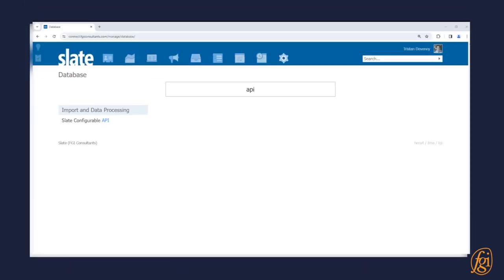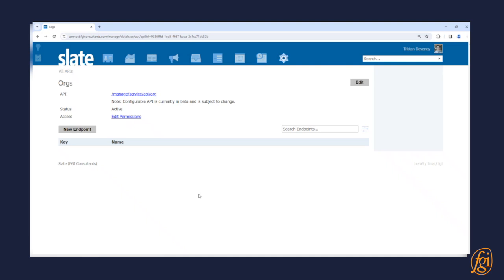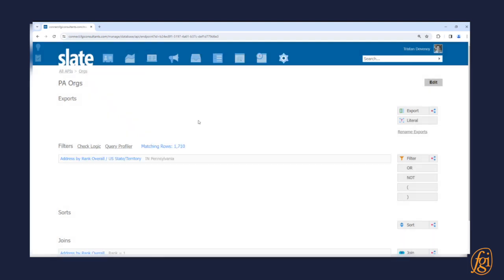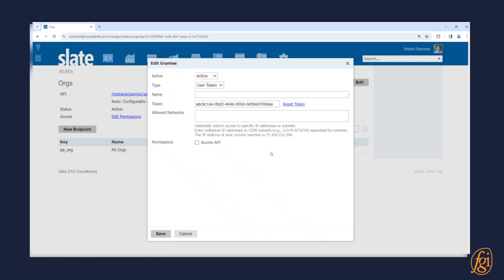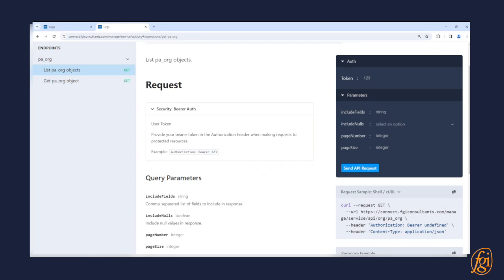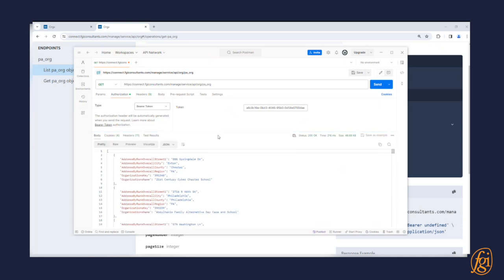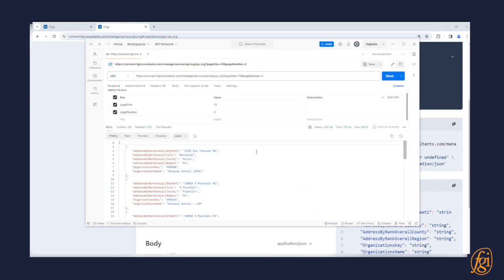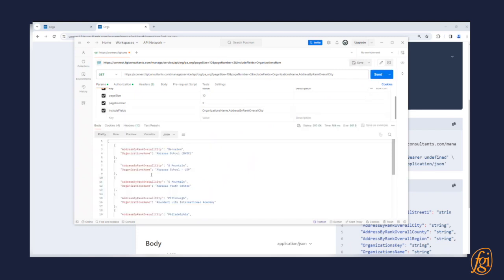Slate-A-Minute: Getting Started with the Configurable API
Did you know the Configurable API feature announced at Summit last year is live (in beta) in production environments? In this week's episode of Slate-A-Minute, Solutions Engineer Tristan Deveney walks you through how to set up a new endpoint and test it using a tool like Postman.